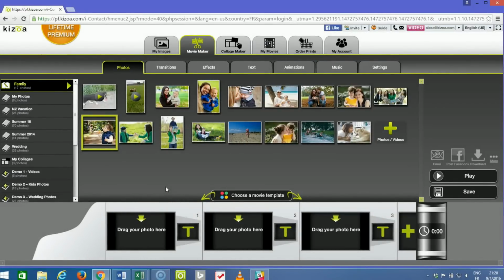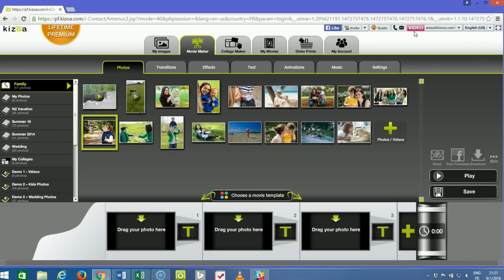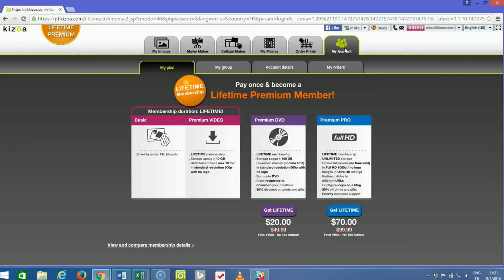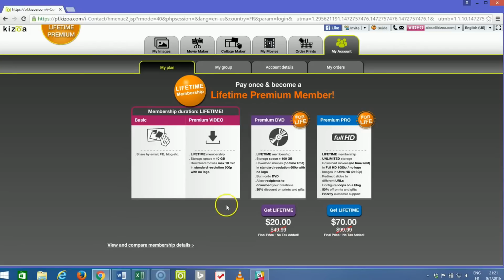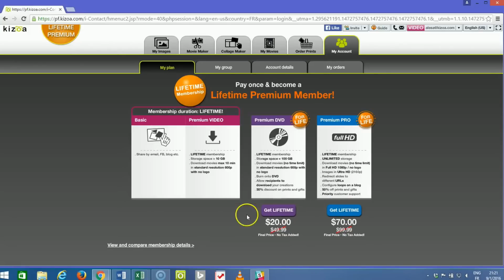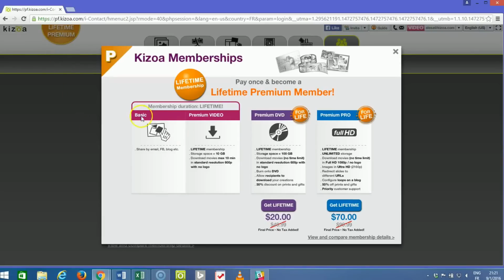How to see my membership status - Kizoa Tutorial